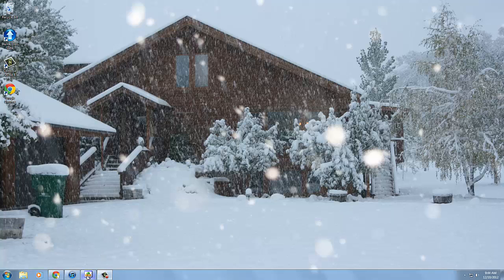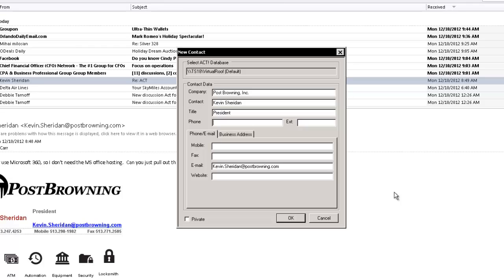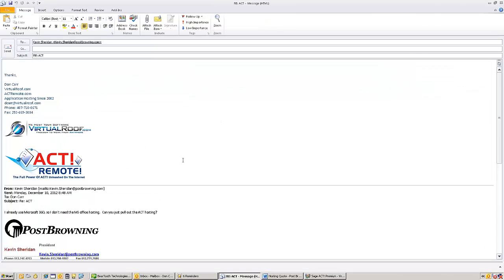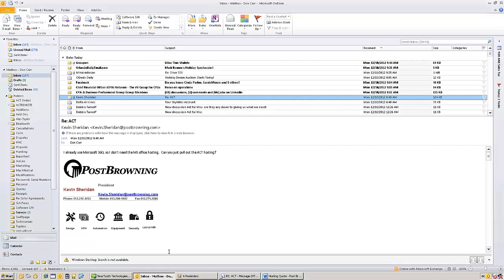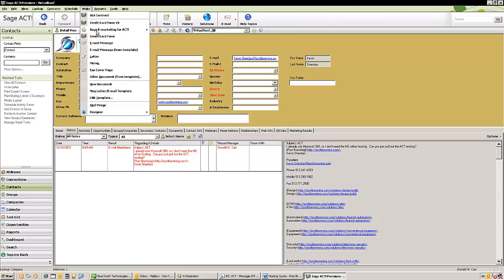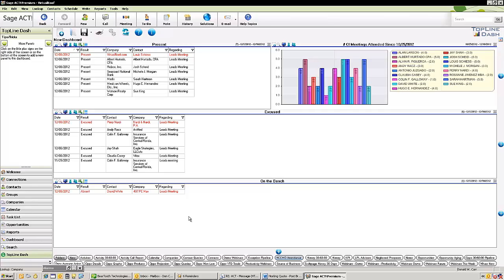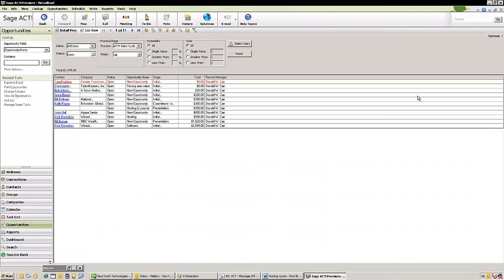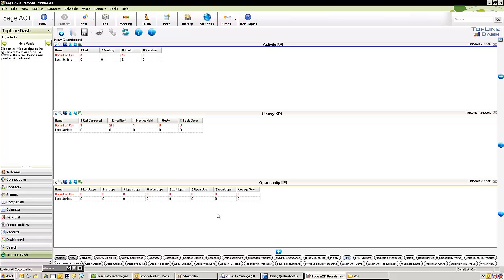The Value in Hosting MS Office with VirtualRoof.com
This video shows the value in hosting Microsoft Office (Word, Excel, Outlook, PowerPoint) with us at VirtualRoof.com. It shows the value of having all your office files for your company in a central location with all your other applications. It also shows the strong value of having ACT! intregration with Office.